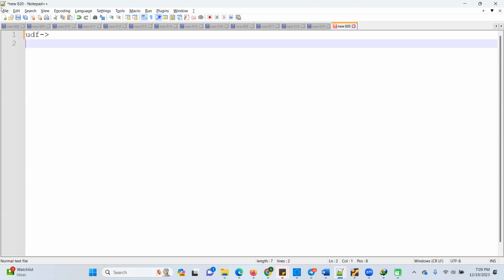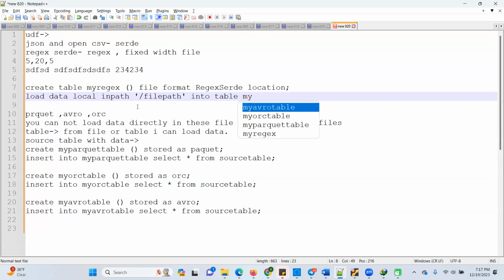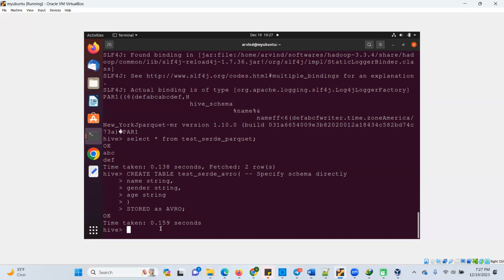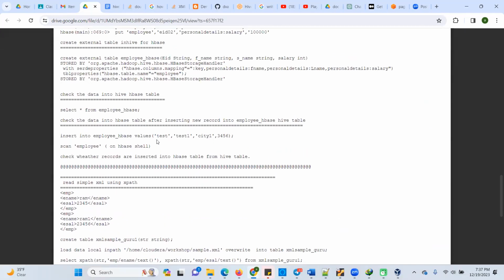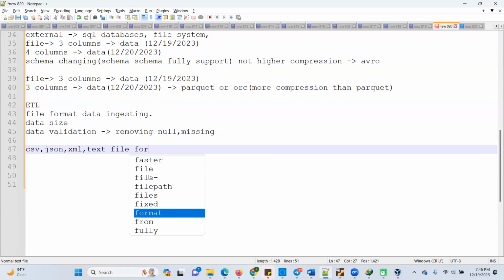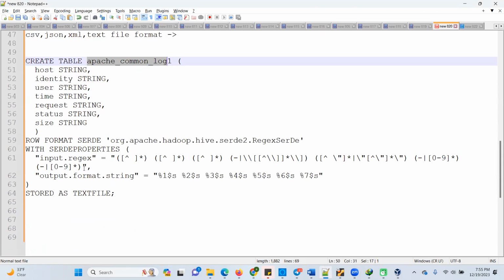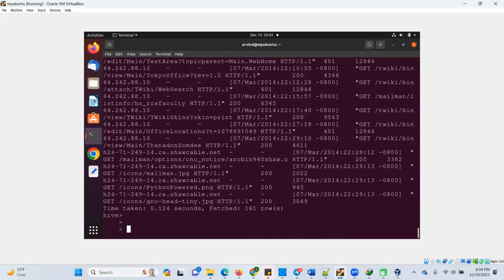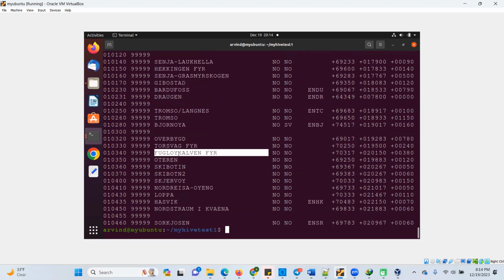hive regex serde,parquet orc avro